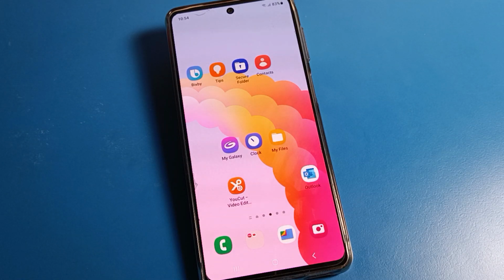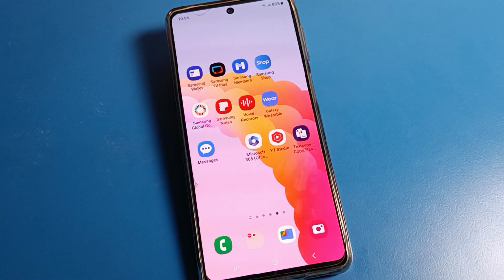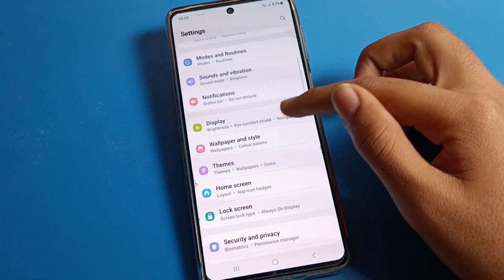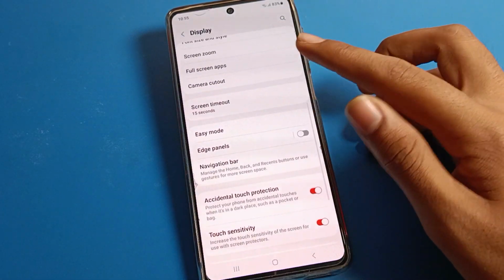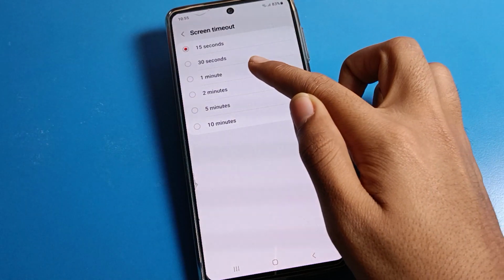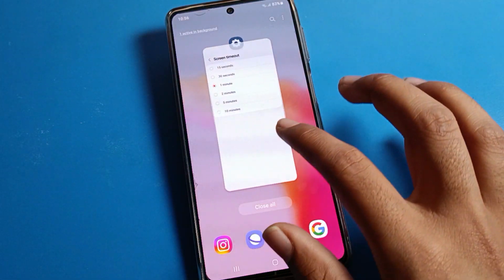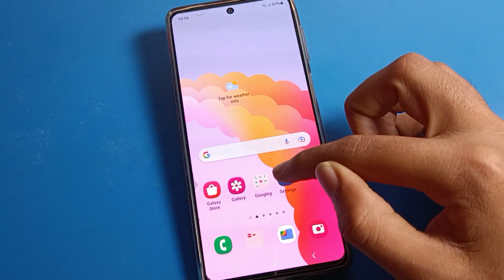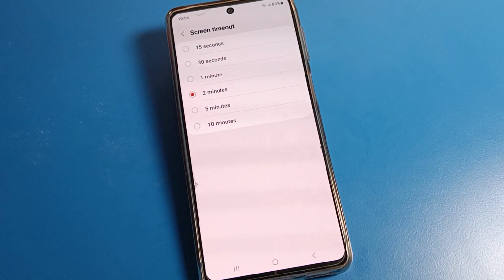How to increase phone sleep time Samsung galaxy s23 plus 5g phone